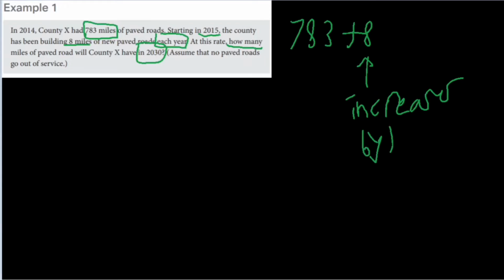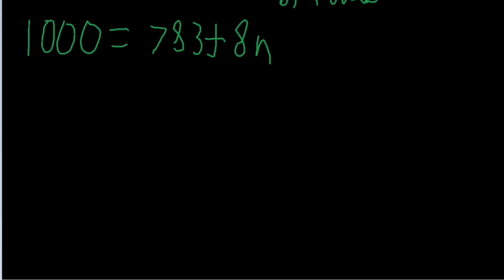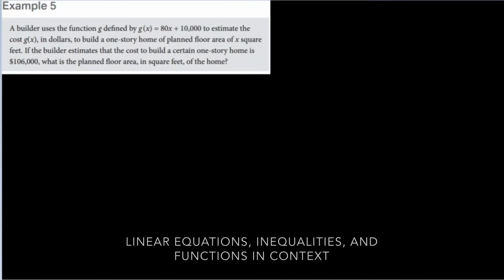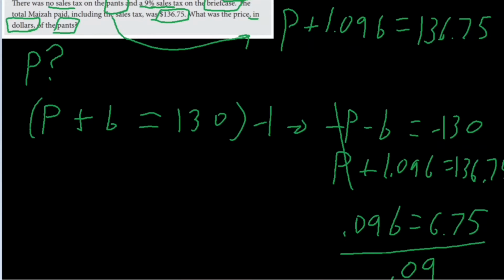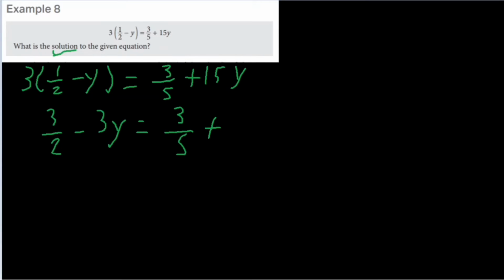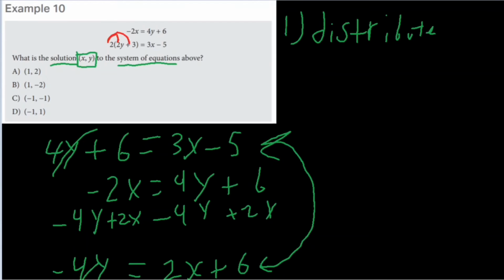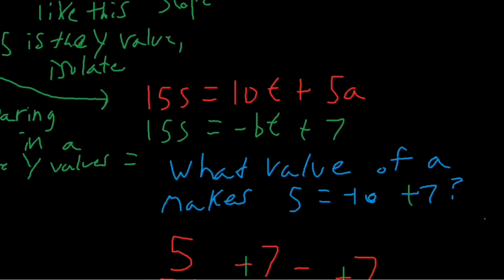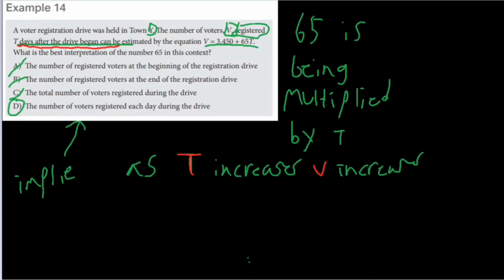SAT PREP COURSE#1(Heart of Algebra)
This is the first video where we go over SAT Problems!! In this video we'll learn 33% of the SAT (Heart of Algebra) to hopefully guarantee us 200 points. This video was a difficult process but it's finally here, I'm getting more efficient at the editing process so be ready for more content! With every video we'll be getting closer and closer to that perfect score so just be ready to put in a lot of effort and practice!

Example 1&2 - 1:21
Example 3 - 3:37
Example 4 - 5:46
Example 5 - 7:17
Example 6 - 8:23
Example 7 - 10:10
Example 8 - 12:17
Example 9 - 13:29
Example 10 - 14:07
Example 11 - 15:43
Example 12 - 16:45
Example 13 - 18:14
Example 14 - 19:22

Link to the Practice problems -